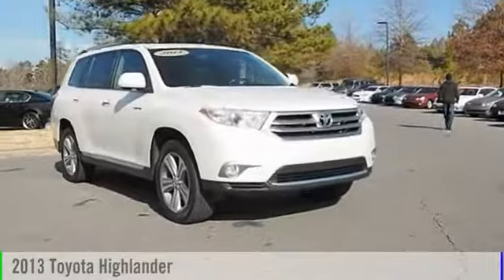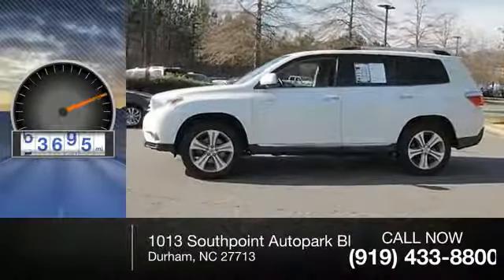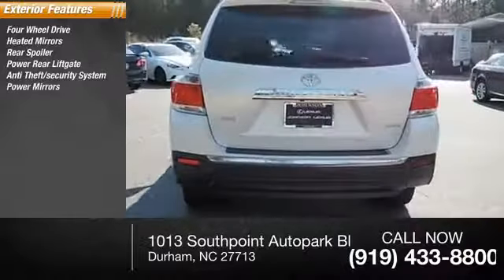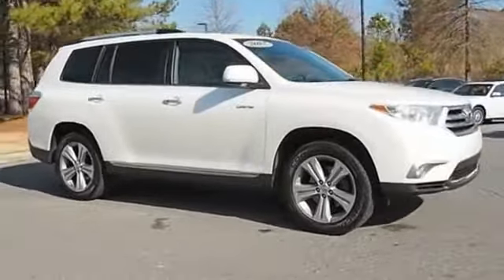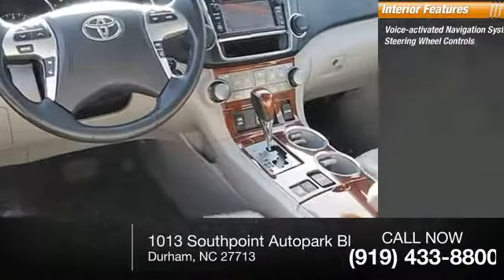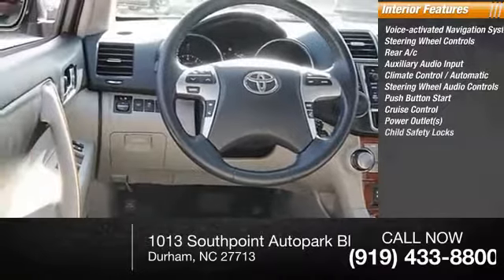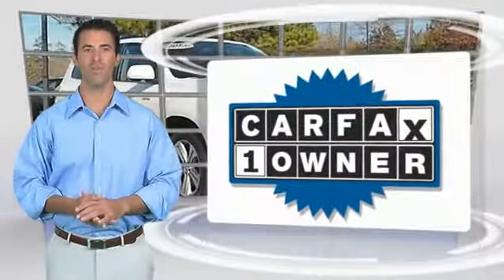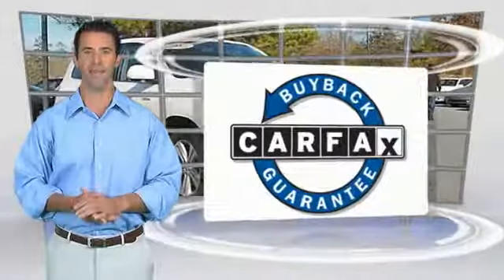2013 Toyota Highlander Limited for sale in Durham NC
2013 Toyota Highlander Limited for sale in Durham NC - Stock # D35036A
Year: 2013
Exterior: Blizzard Pearl
Interior: Ash
Miles: 63696
Engine: 3.5L V6 DOHC Dual VVT-i 24V
MSRP: N/A
Model Code: 6956
Transmission: Automatic
Address:
VIN: 5TDDK3EH0DS254161